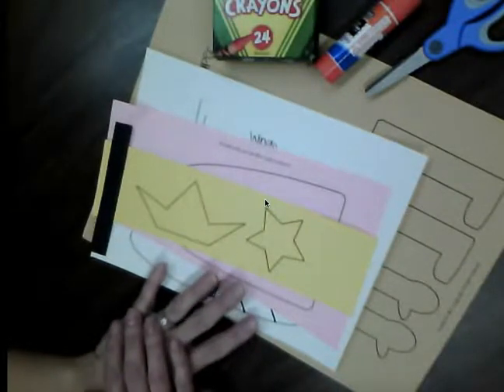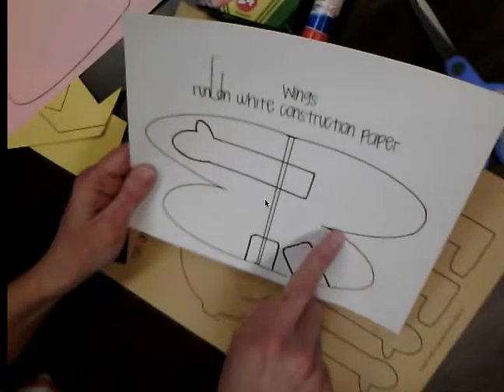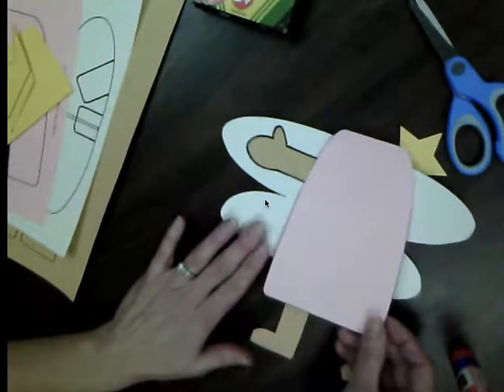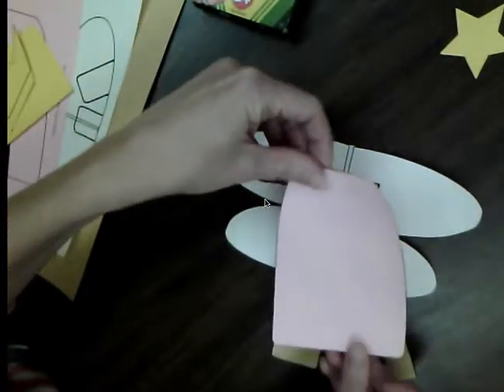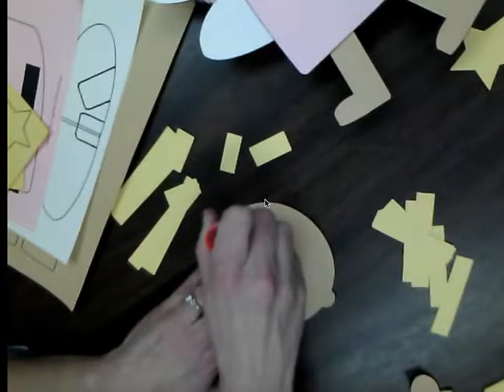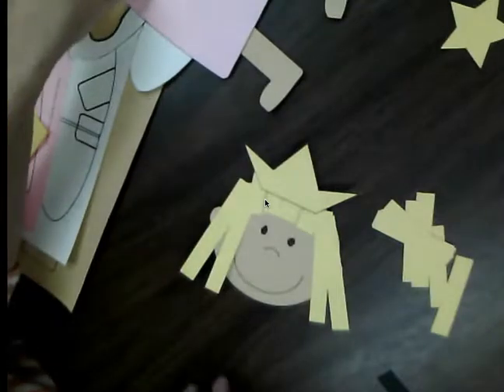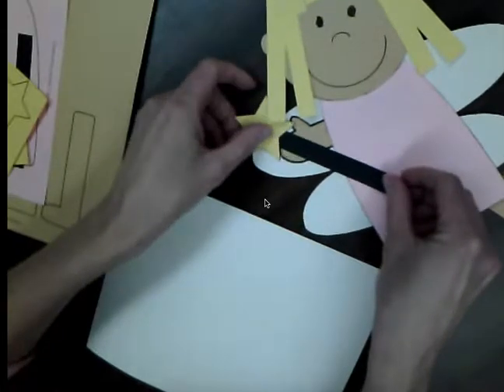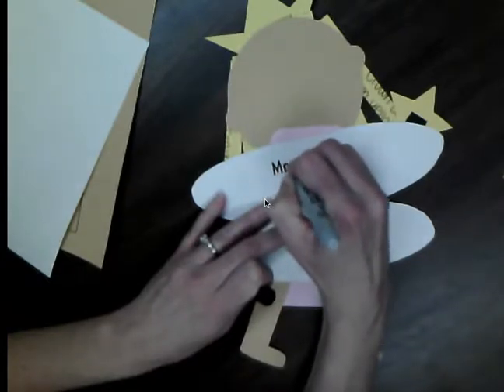Alice the Fairy Craftivity